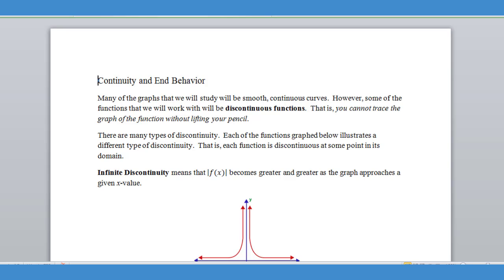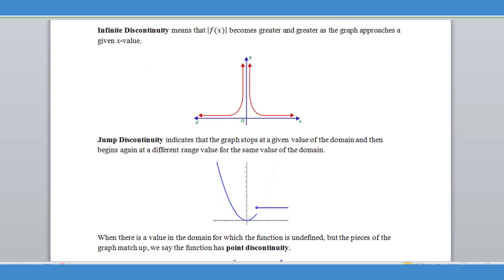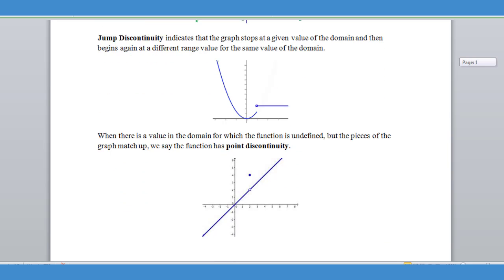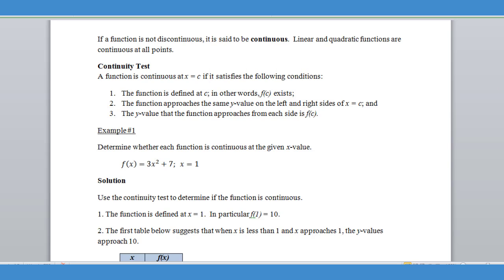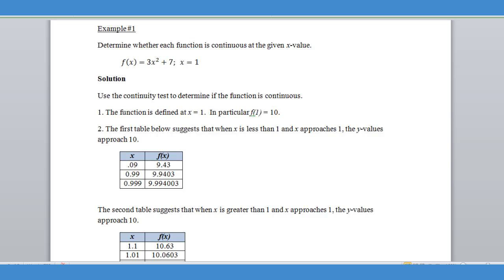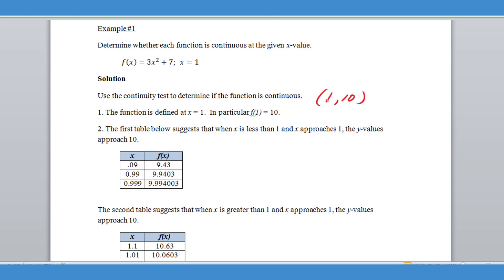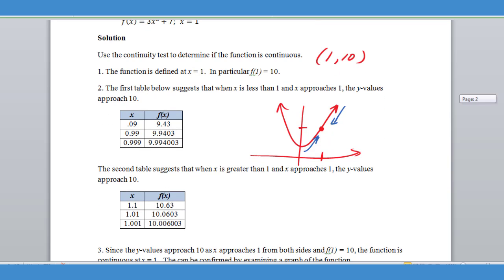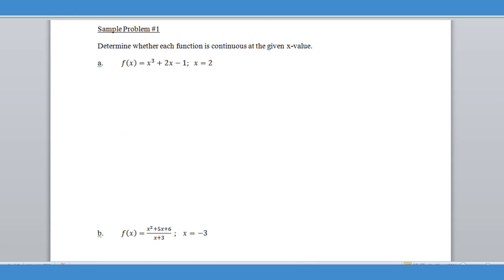Continuity of a Function on an Interval | The Nature of Graphs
CONTINUITY OF A FUNCTION ON AN INTERVAL// Description